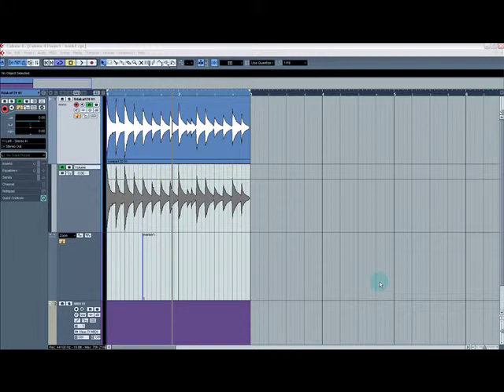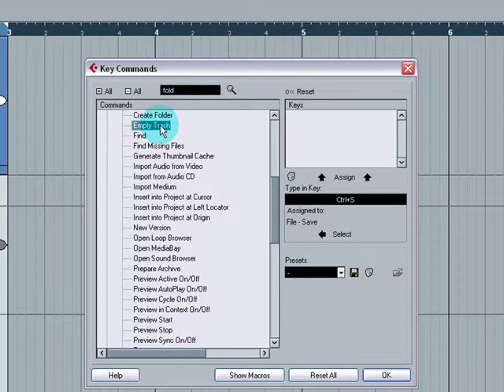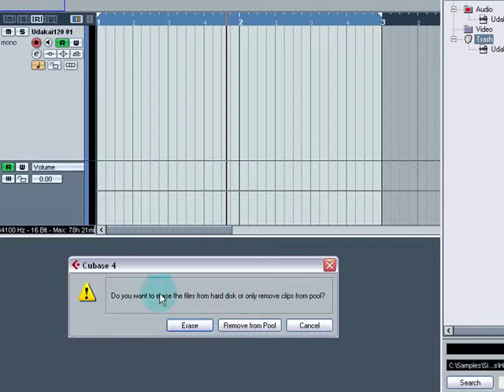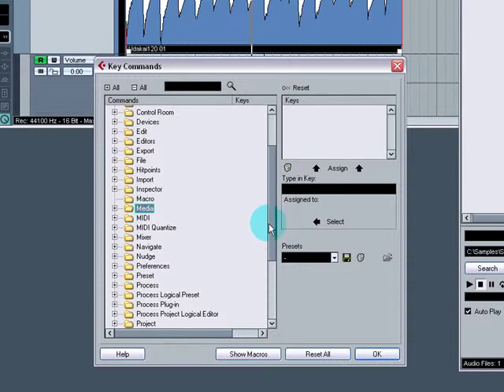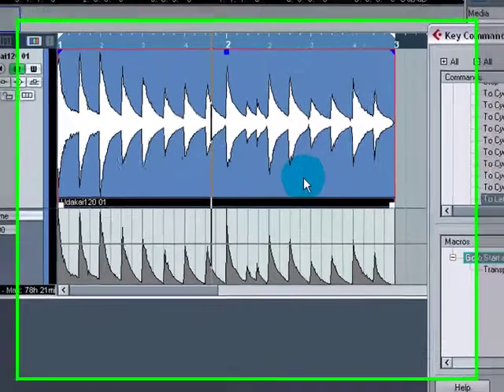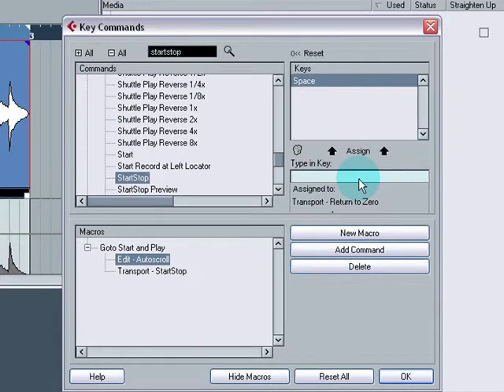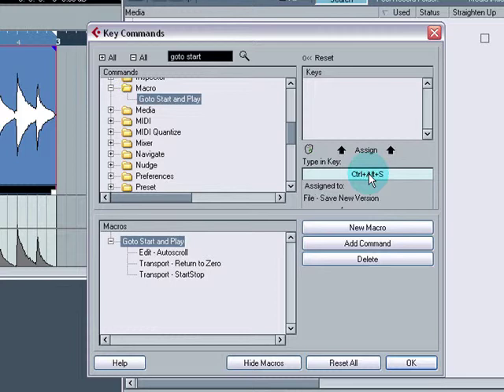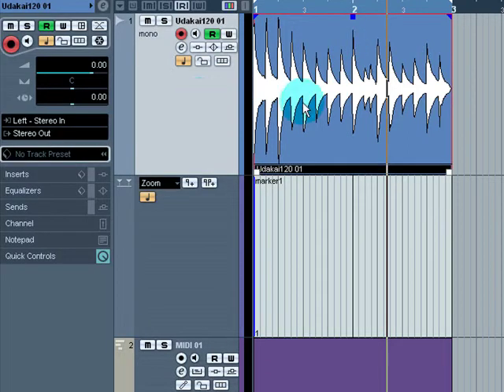Steinberg Cubase Four - 28. Key Commands - How To Tutorial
This video shows you The Key Commands in Steinberg Cubase 4.

This is very easy to do and shouldn't cause you any problems whatsoever.

Thanks

Mark